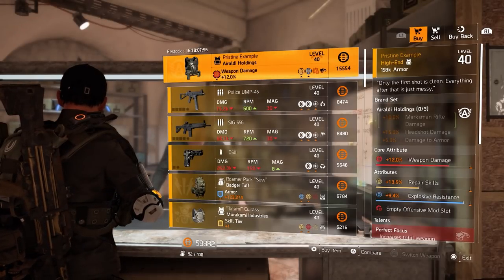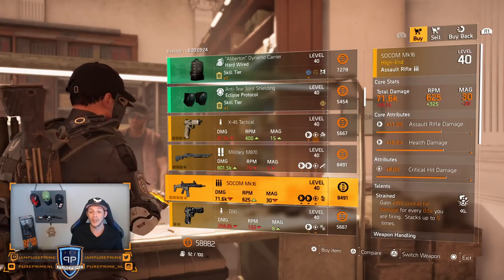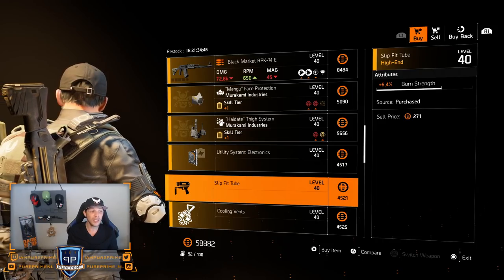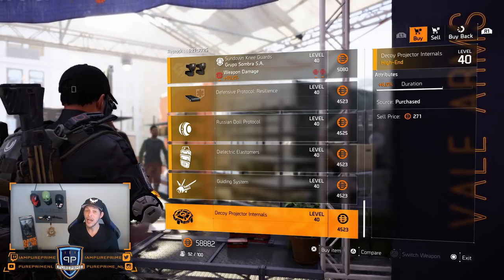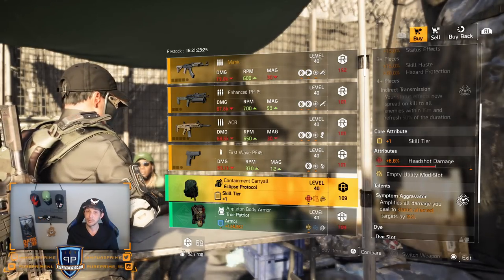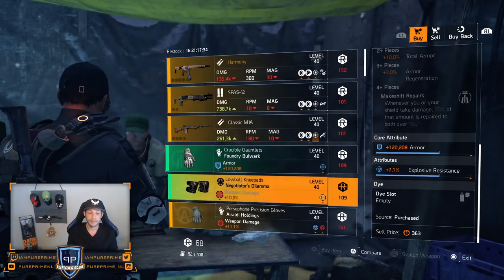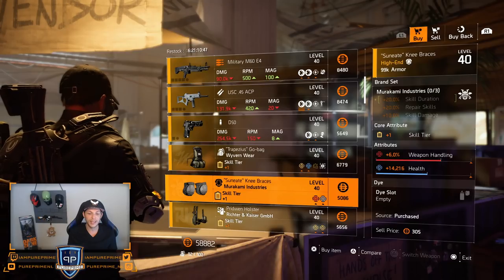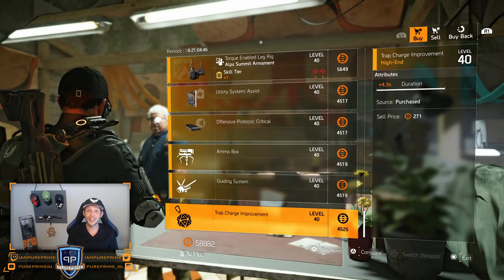The Division 2 | Must Buy of The Week | Weekly Vendor Reset | **Harmony** | PurePrime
Whattup, back again with another Division 2 content video. Today i'm going to show you the whole vendor reset. Hope this will help you find that last piece but most of all Enjoy!

► Timestamp

00:31 - White House
01:31 - Clan Vendor (27 till 30)
04:33 - Campus
06:31 - Theatre
08:58 - DZ East
11:07 - DZ South
13:08 - DZ West
16:37 - NYC Vendor 1
18:43 - NYC Vendor 2